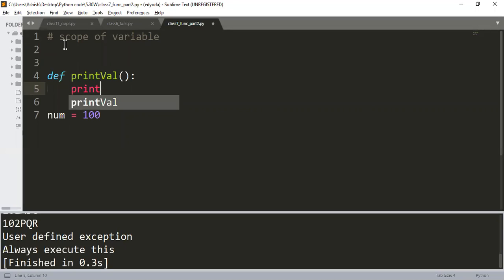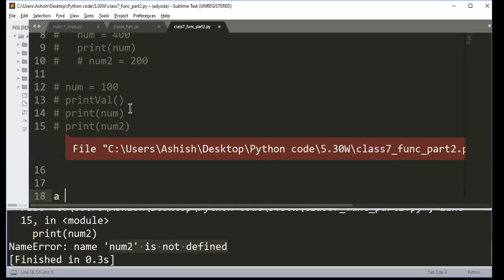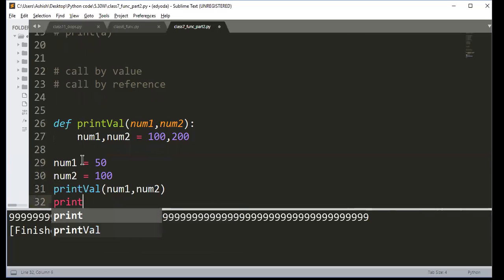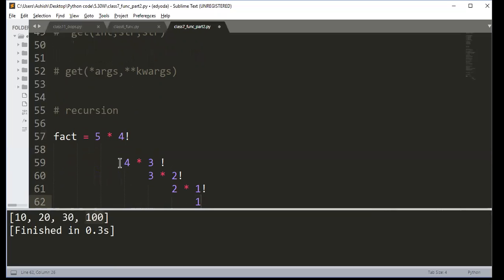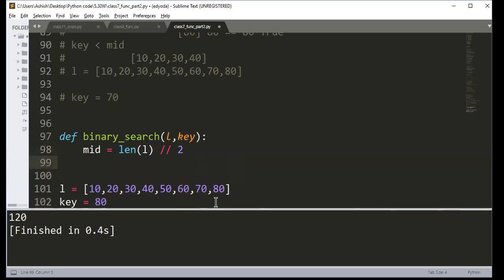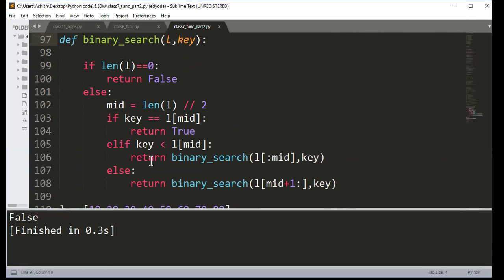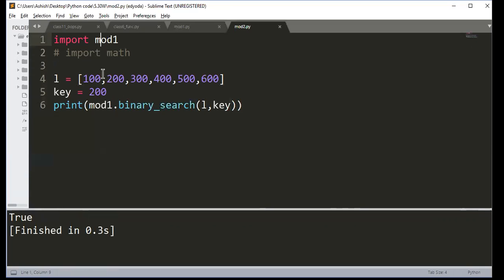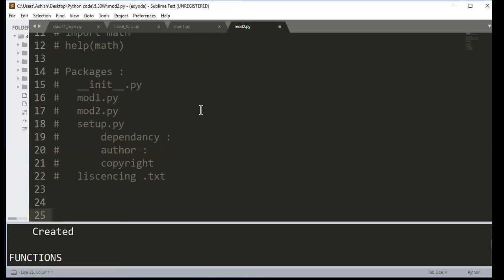Python Recursive Functions and Module | March 12